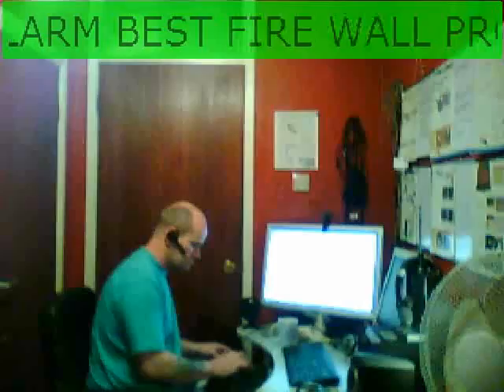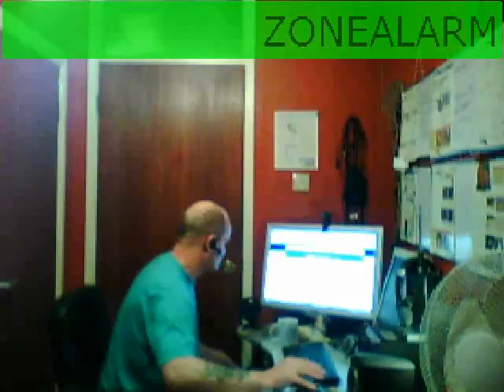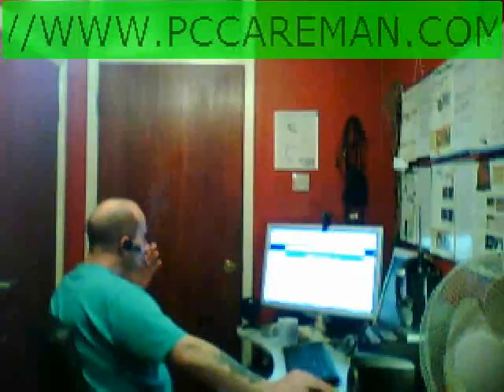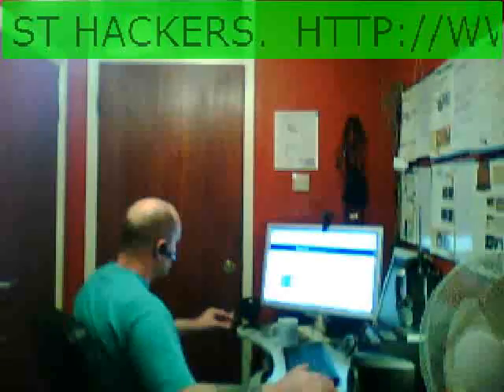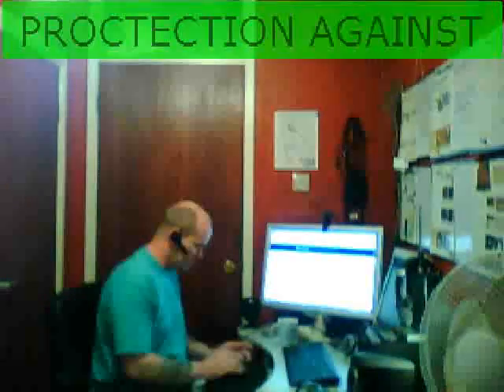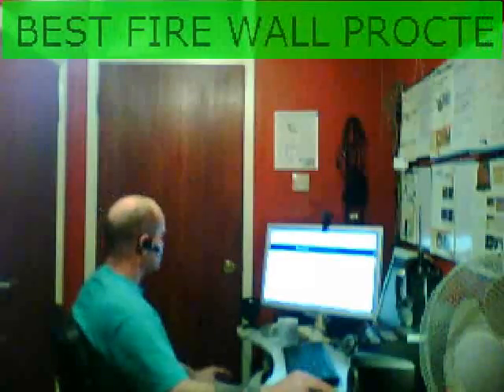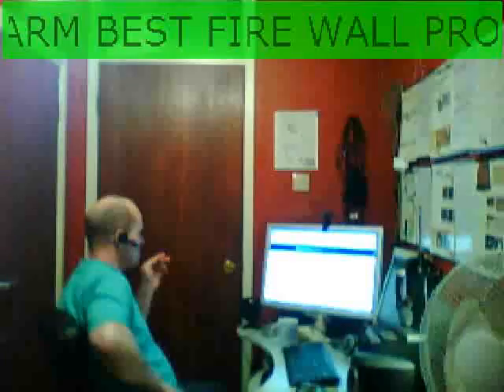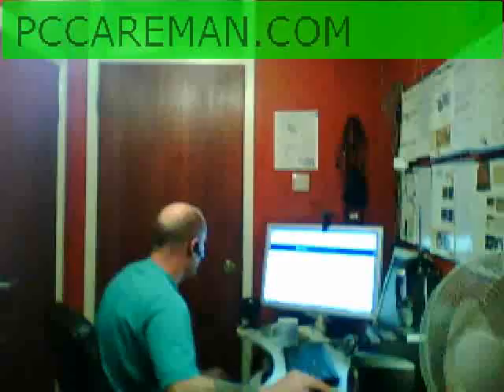Justin.tv - computer help 2 6 - Live Streaming Video.flv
aol